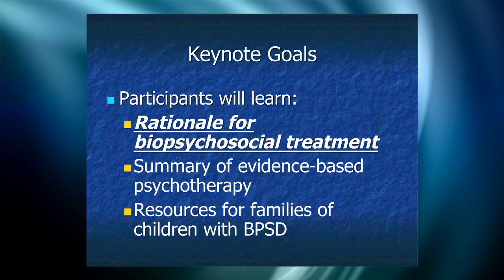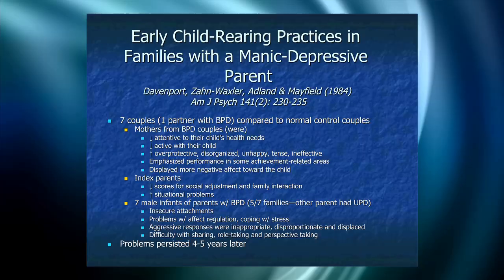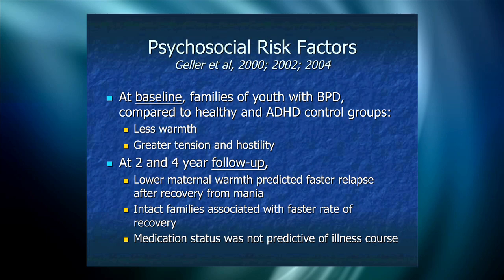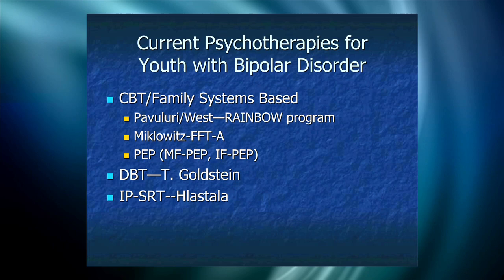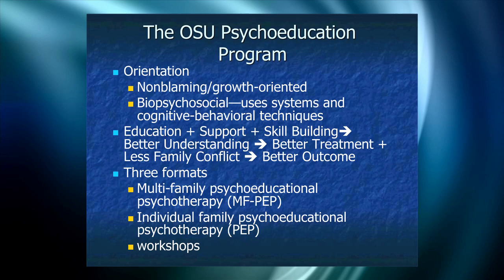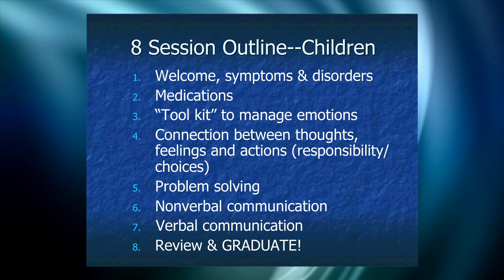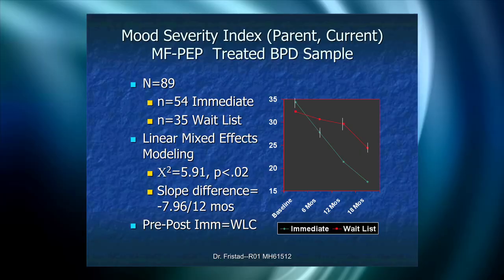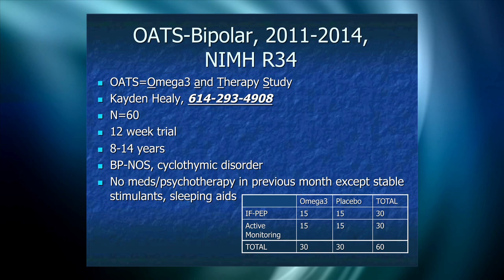PROFESSIONALS— Evidence-Based Practices for Bipolar Spectrum Disorders in Youth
ABOUT KEYNOTE:
In this overview, Dr. Fristad discusses the rationale for biopsychosocial treatment of bipolar disorder in youth. She also summarizes evidence-based treatments for youth with bipolar disorder and provides information about resources for families of children with bipolar disorder.

ABOUT SPEAKER:
Mary Fristad, Ph.D., ABPP, is a board certified clinical child psychologist specialized in the assessment and treatment childhood mood disorders (depression and bipolar disorder), with a focus on psychotherapy and nutritional interventions. She is Professor of Psychiatry, Psychology and Nutrition at the Ohio State University, where she has worked for over 25 years. Dr. Fristad has over 150 publications, including books for families, therapists, and accompanying workbooks for parents, children and therapists.